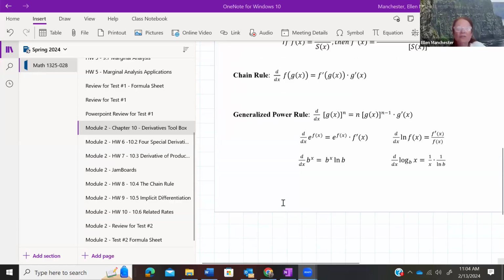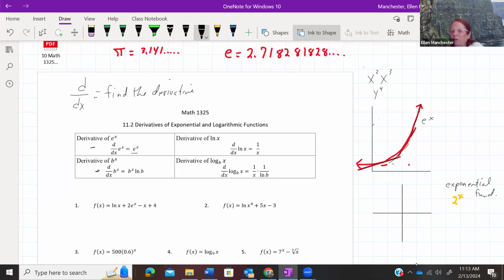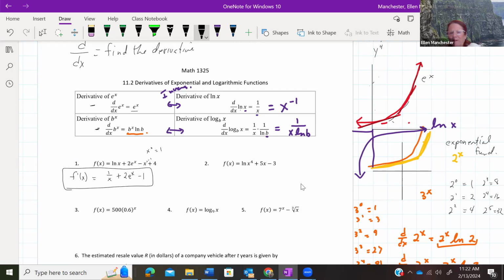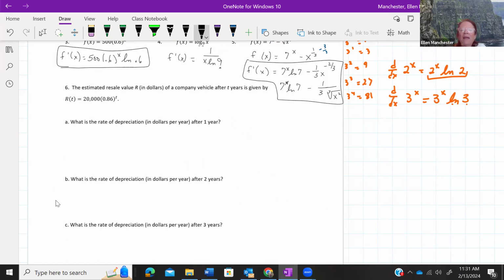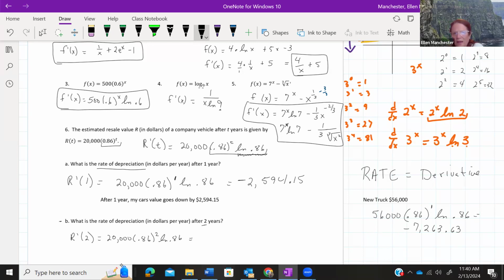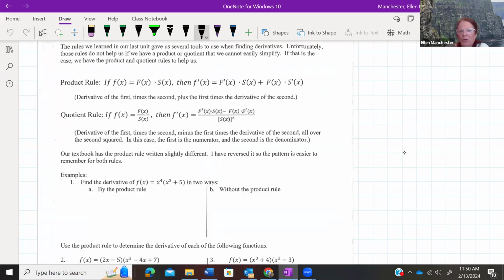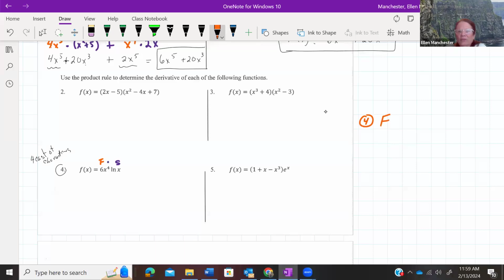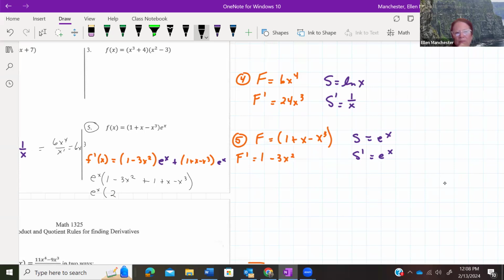Sp 2024 Math 1325028 10 2 & 10 3 4 Special Derivatives and Product Rule for Derivatives